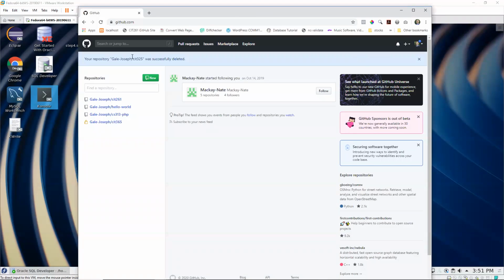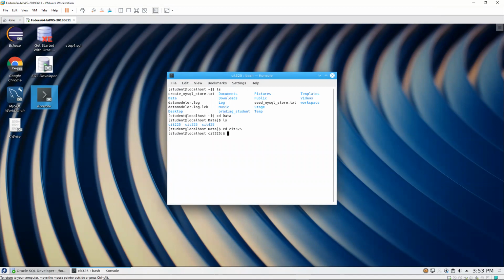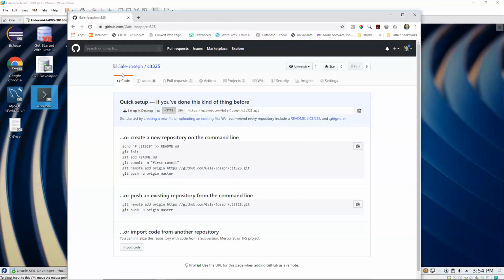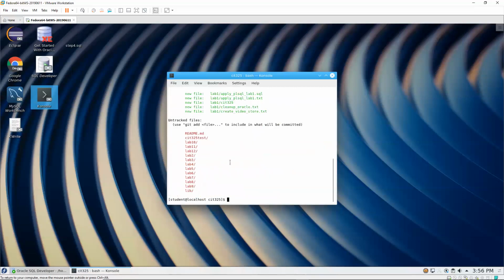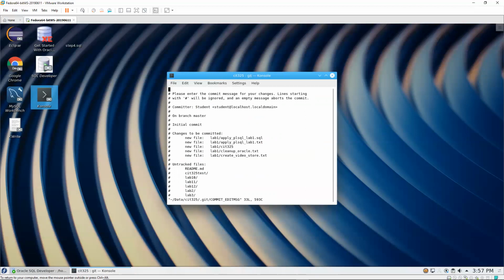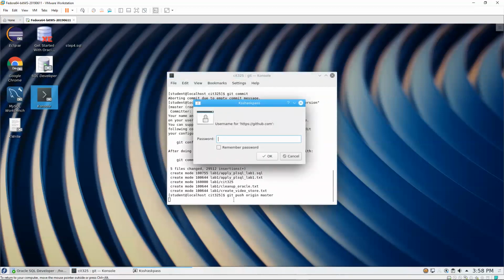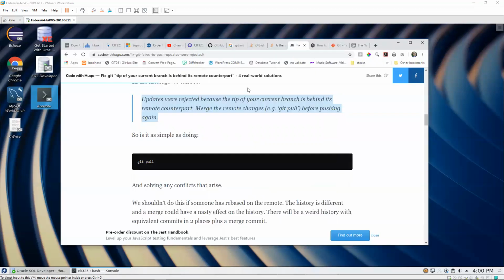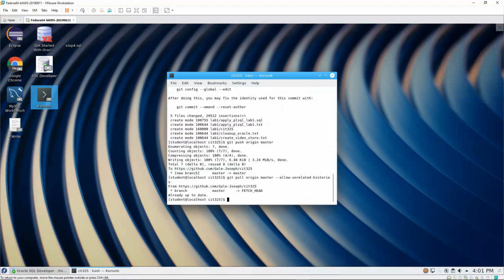Use Git and GitHub to back up labs on Fedora, CIT 225 and CIT 325, BYU-Idaho, Winter 2020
This video is best viewed in HD, otherwise the small text is unreadable.
I used these steps to back up my work on GitHub:
1. Create a github repository with no readme file
2. Create a git repository in your cit325 folder (git init)
4. git add labX
5. git commit -m "upload message of your choice"
6. git push origin master

If you forget to add a message to git commit, push escape button, then shift and semi-colon, then exclamation point.

If you get an error pushing your repository from Fedora, you need to first pull your repository from GitHub using "git pull origin master --allow-unrelated-histories". After pulling your repository you can then try pushing to GitHub.